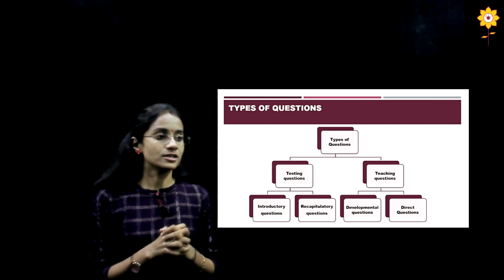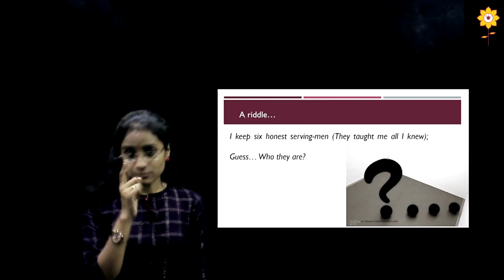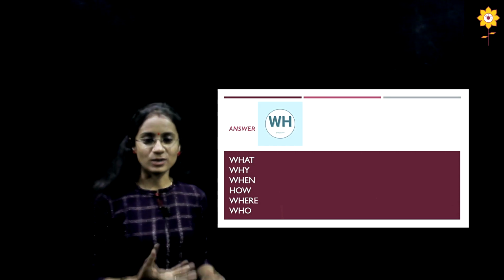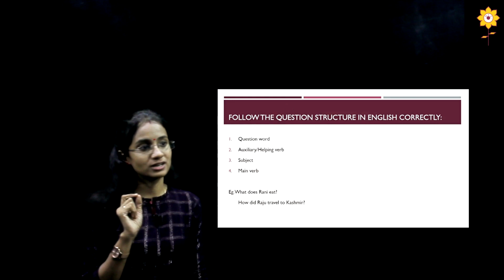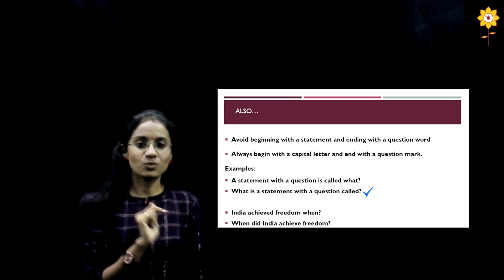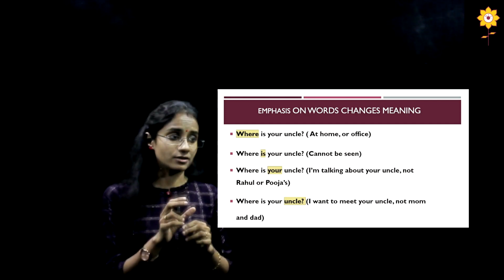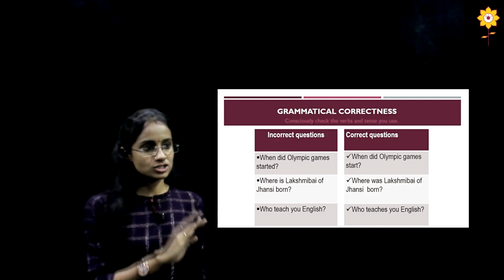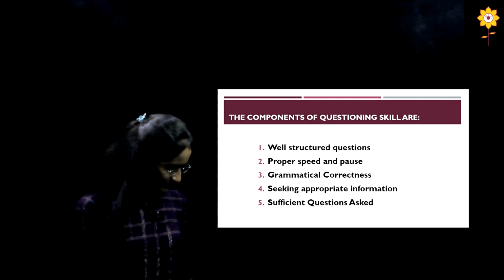Skill of Questioning | Prof. Shruti Nair | PCER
Questions are powerful tools for teaching and learning, driving curiosity, critical thinking, and meaningful discussions. The **Skill of Questioning** involves crafting purposeful, open-ended, and thought-provoking questions that align with learning goals.

Key Strategies:
1. Purposeful Design: Tailor questions to assess knowledge, inspire analysis, or spark creativity.
2. Open-Ended Questions: Encourage exploration (e.g., "Why do you think this happens?").
3. Use Frameworks: Build questions at various cognitive levels (e.g., Bloom’s Taxonomy).
4. Contextual Relevance: Relate questions to learners' experiences or current events.

 Best Practices:
- Encourage learners to ask their own questions.
- Foster a safe, judgment-free environment.
- Use follow-up questions to deepen discussions.

Mastering questioning transforms passive learning into active, inquiry-driven exploration, empowering critical thinkers.